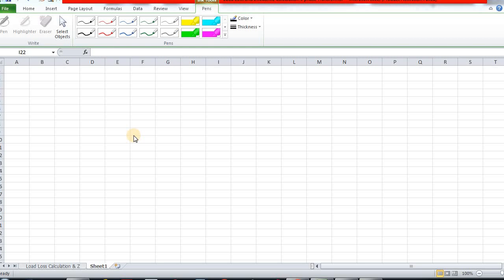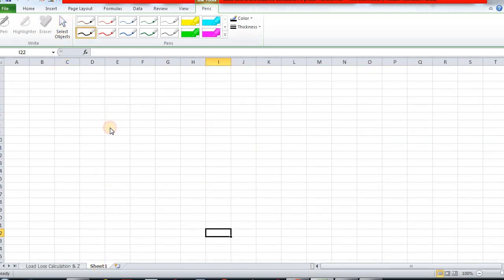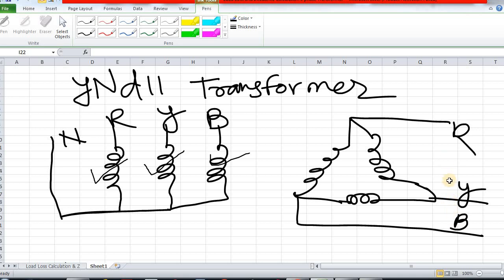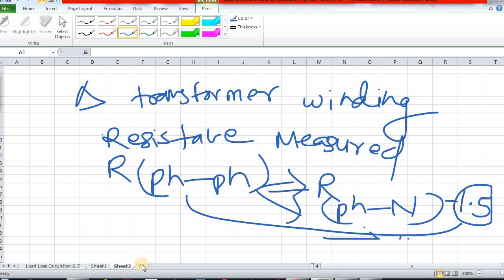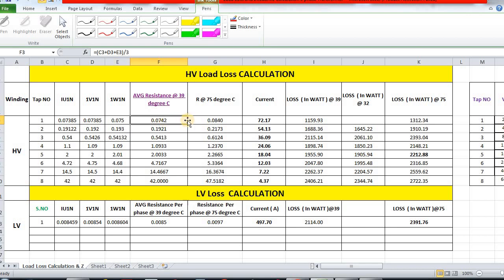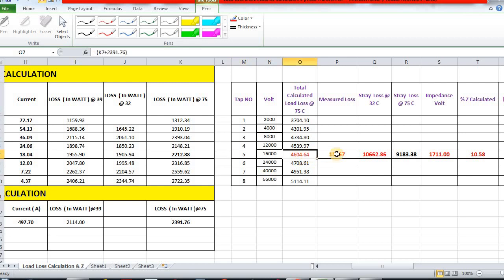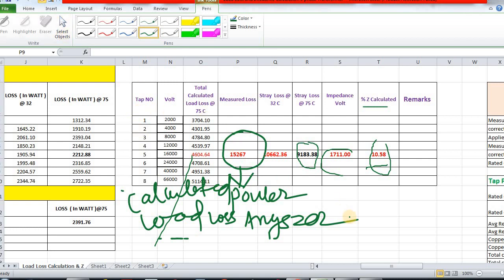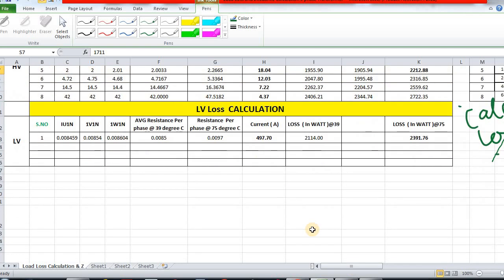Load loss calculation 3 Phase Transformer